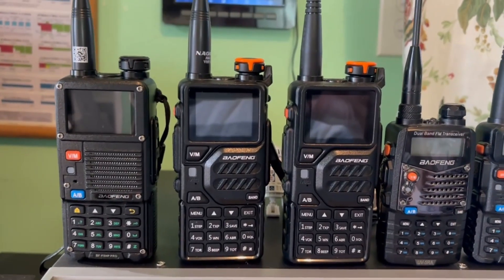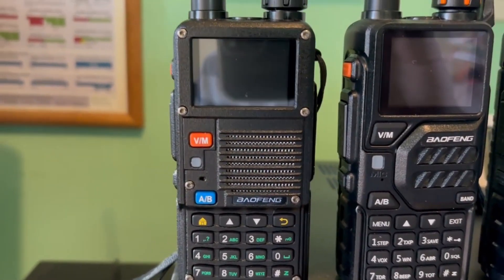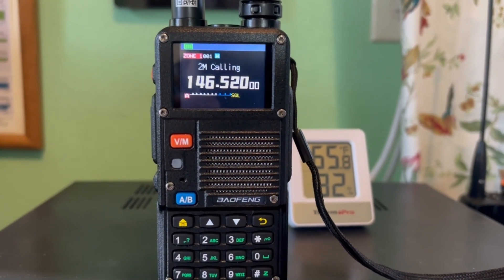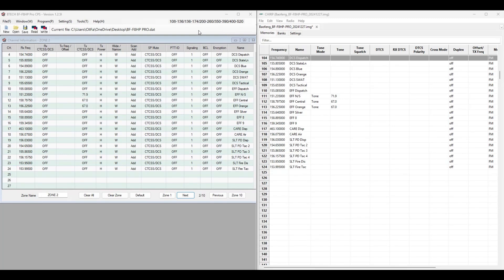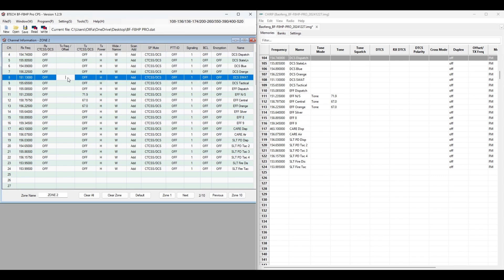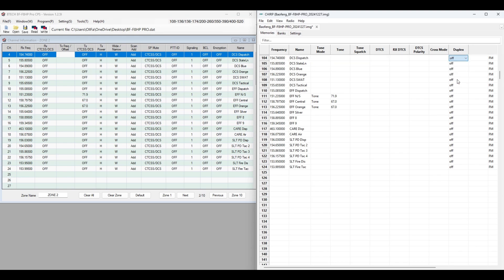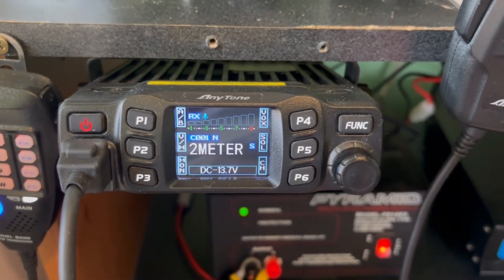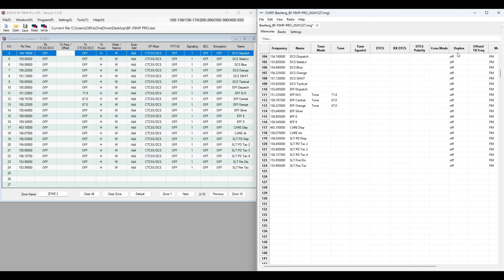Disabling Transmitting on Public Channels on your Ham Radio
Make sure to turn off transmitting on your emergency public channels on your ham radio. Accidentally transmitting can result in fines and jail time.